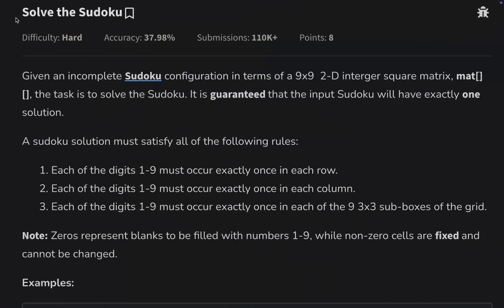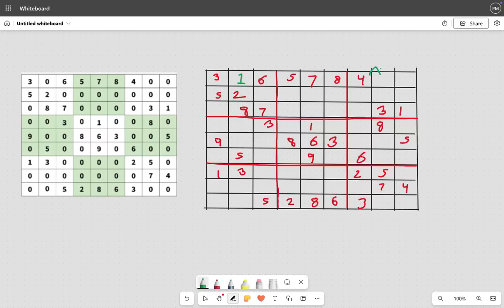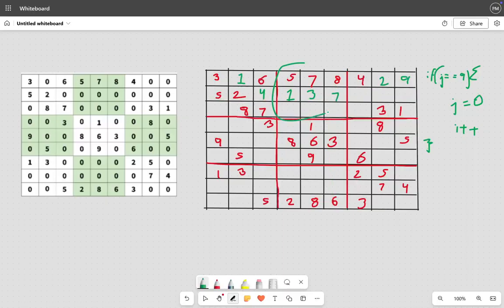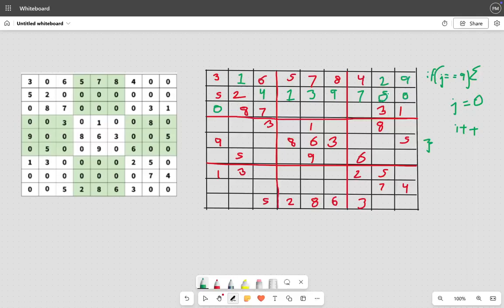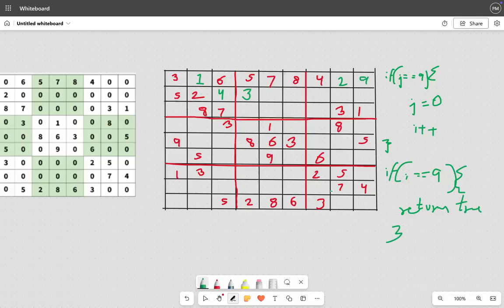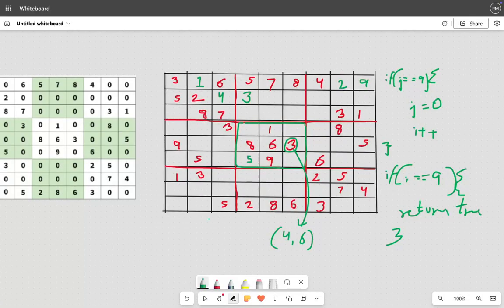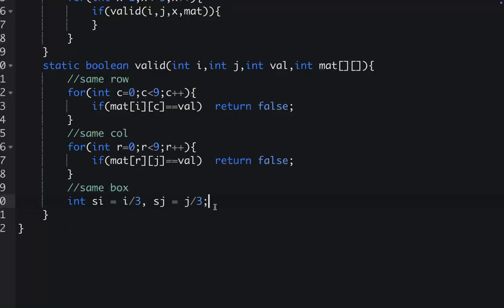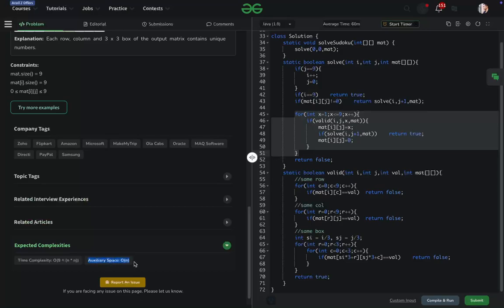POTD- 31/01/2025 | Solve the Sudoku | Problem of the Day | GeeksforGeeks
Timestamp:
00:00 - Explanation
01:14 - Approach
12:07 - Code